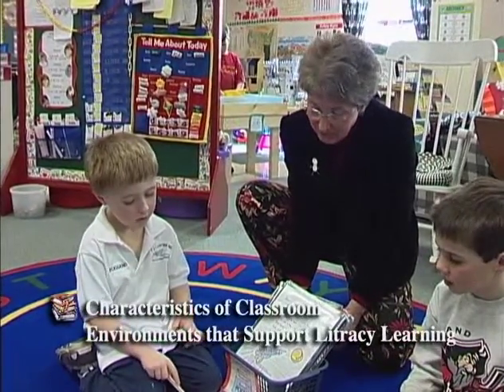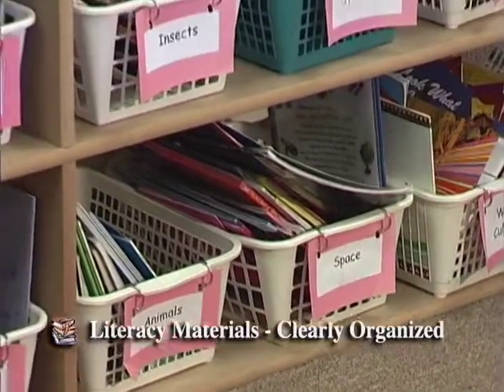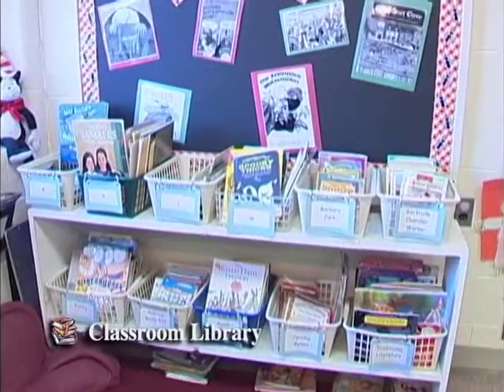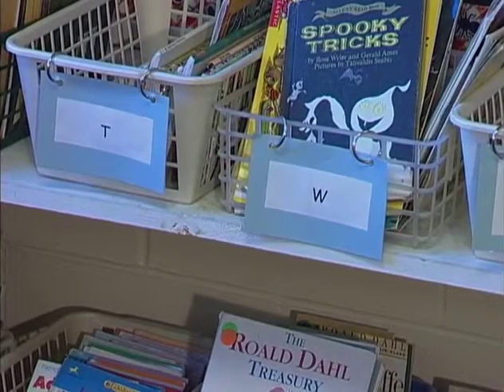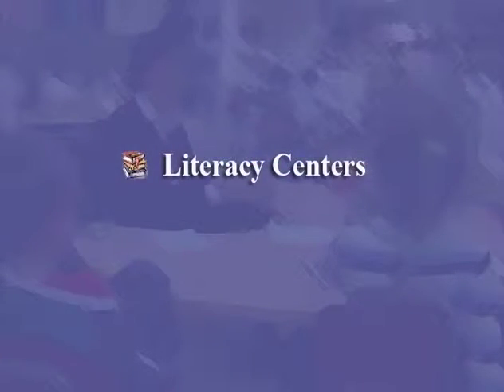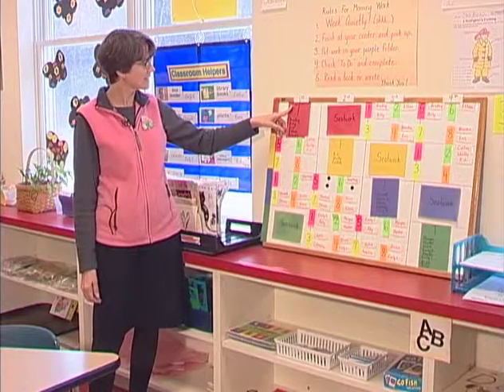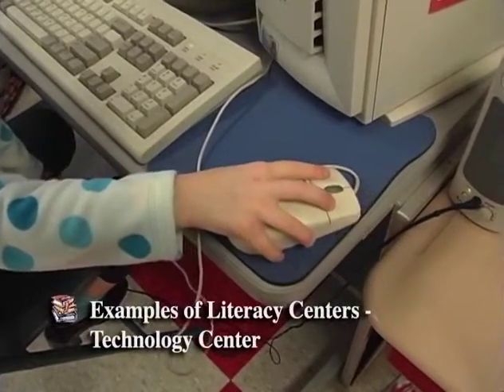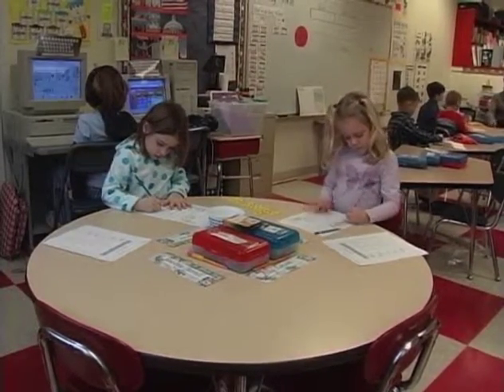Putting Reading First - Design of Classroom Environments (Segment 6 of 17)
Putting Reading First in Maine is a series of 17 video segments developed through the Maine Department of Education’s Maine Reading First Initiative. Produced in cooperation with MPBN. for instructional materials for this segment.